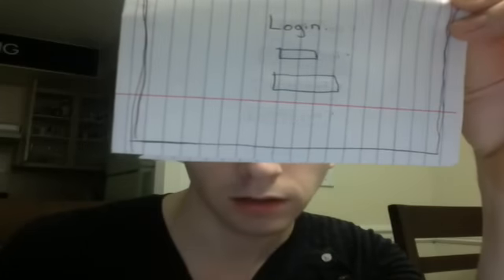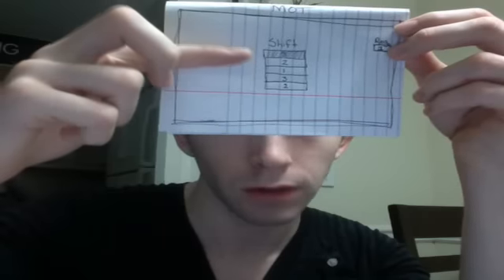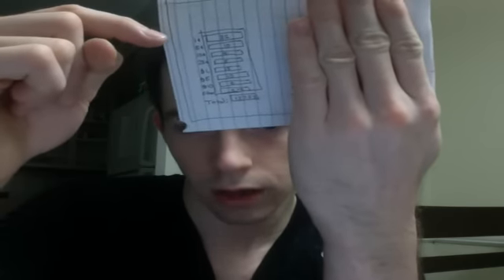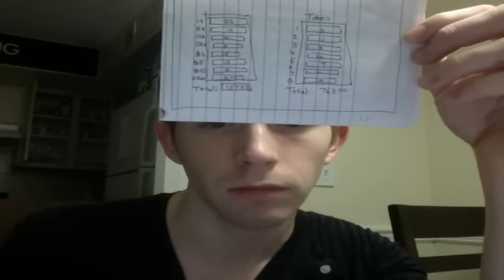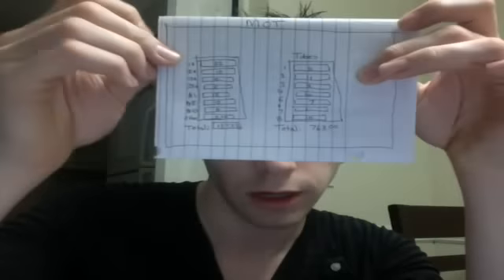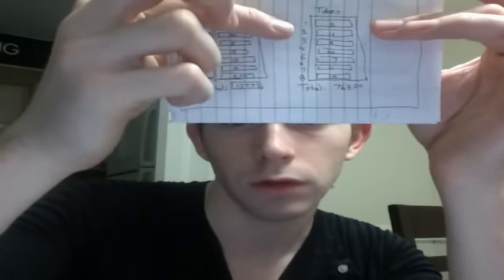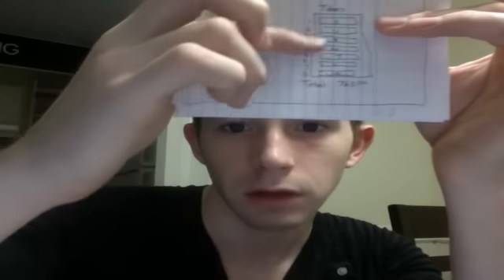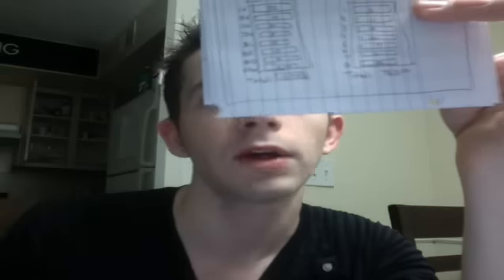7 Eleven Trainee Tutorial 1: Ending Shift, MOT Data Entry and Shift Paperwork.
This video goes over what basics you need to know in ending a shift and entering the data into the mot once ending the shift. In this 20 part series I will train you how to become a fluent Assistant Manager or even Manager at any local Franchise 7 Eleven. I tell everyone this, its not ABOUT WHAT YOU KNOW, ITS ABOUT WHO YOU KNOW AT 7 ELEVEN. It is so hard to get in if you all ready do not have the experience. I wish for everyone to have a chance to make an honest living instead of going down a different path. This is whats killing America right now, Corperate greed and other evil things.
    Anyways I hope you guys learn a thing or two on these videos. Enjoy!